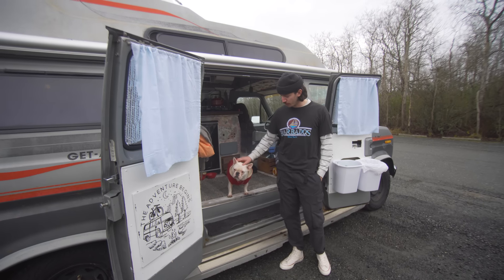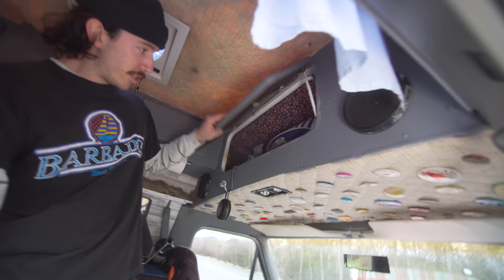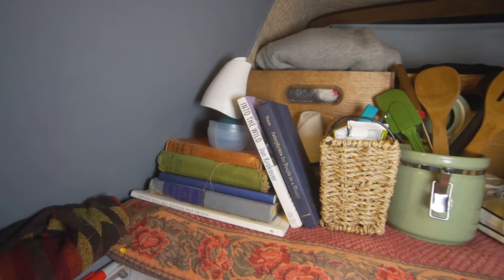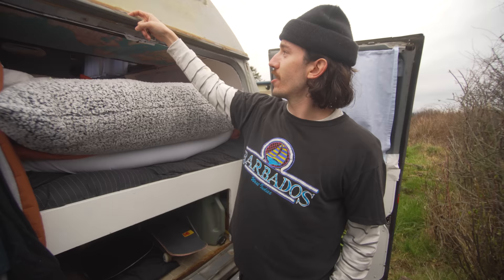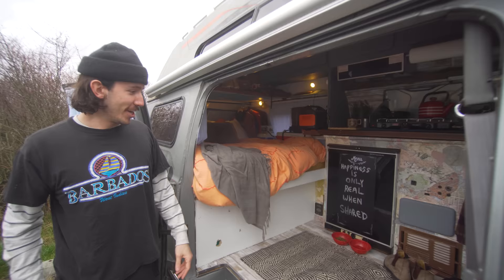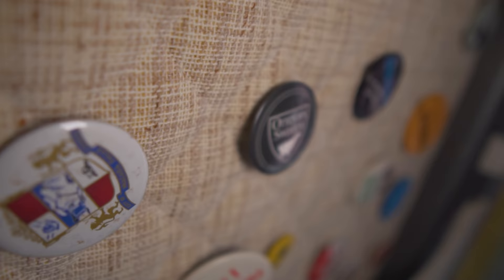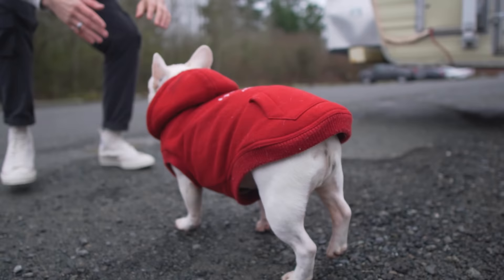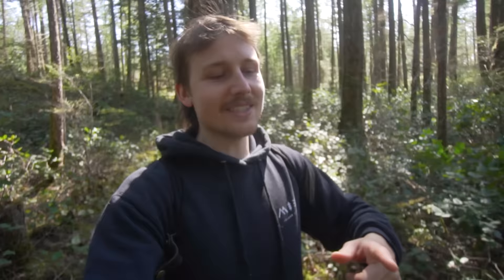Solo Van Life. Living in a Van for 5 months Changed his Life. Camper Van Tour and Mini Documentary.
Jake and his dog Louie live full time in a 1986 Ford Get-Away-Van. When he bought it he did some cosmetic upgrades like re doing the counter tops, adding a collage of maps, and buttons on the ceiling. Jake shares with us an interesting way that he does his dishes, and he also shares how he shared the van for 3 weeks with someone and how that worked.
Jake uses a Jackery 500 for all his electrical needs he uses a Wave 3 to keep warm and he uses pot lights to stay lit!
If you enjoyed this video make sure to share it on social media!

Bitcoin
3Ao1PoA7i1mY4R2eQp8HYSJv77jZ1HkMN7